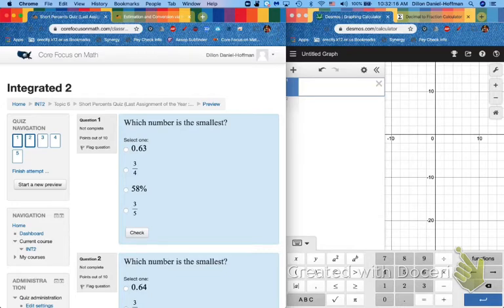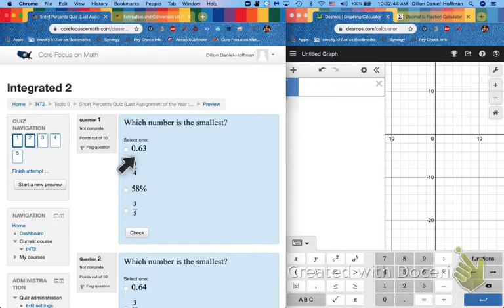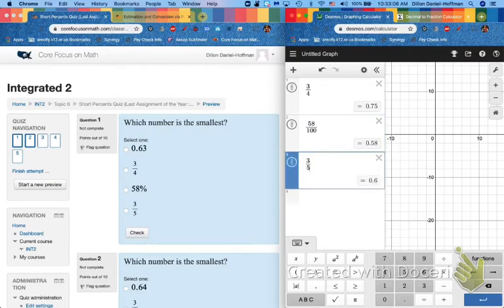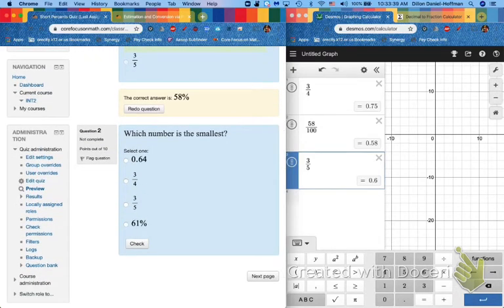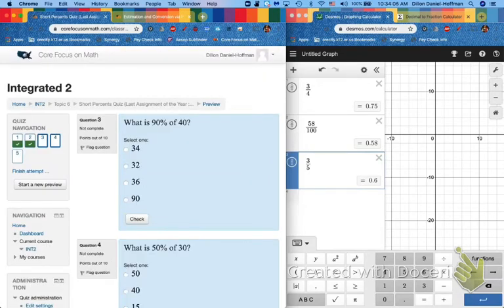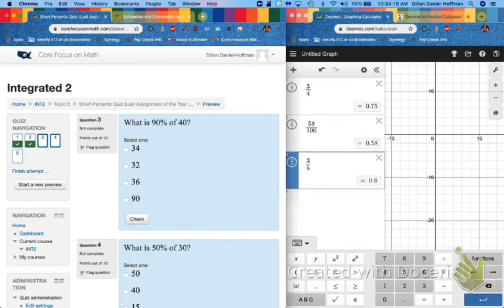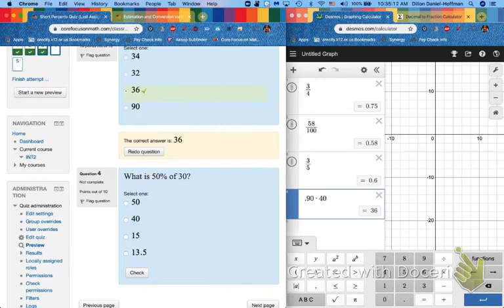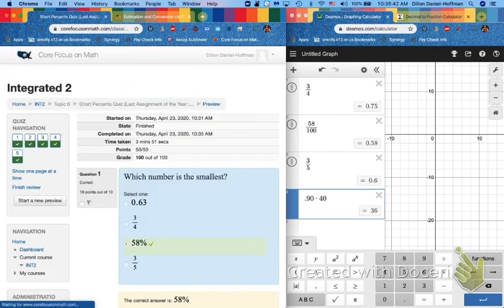Integrated 2 - Short Percents Quiz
This is a tutorial video for my Integrated 3 students to help them complete the Core Focus Classroom Assignment entitled "Short Percents Quiz."